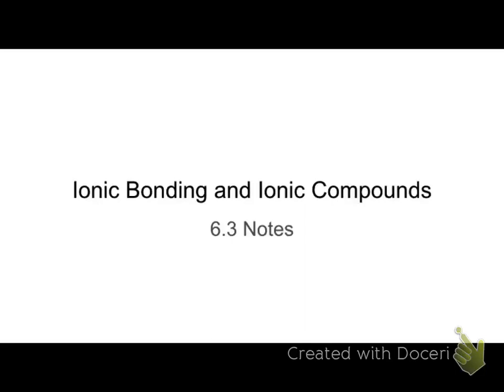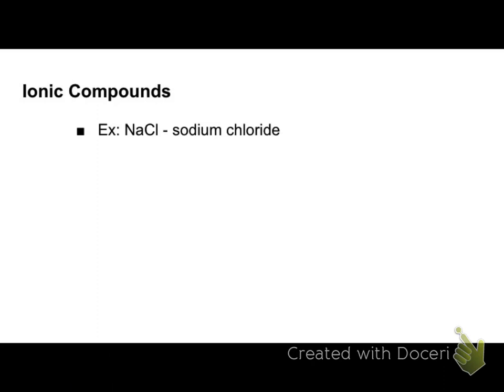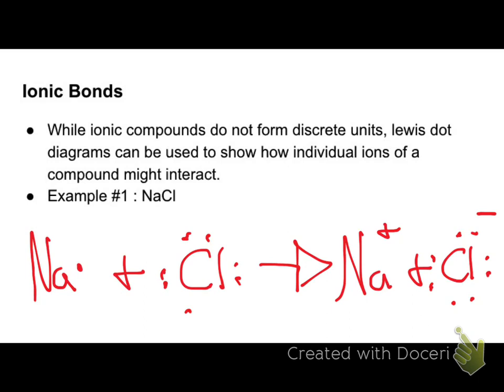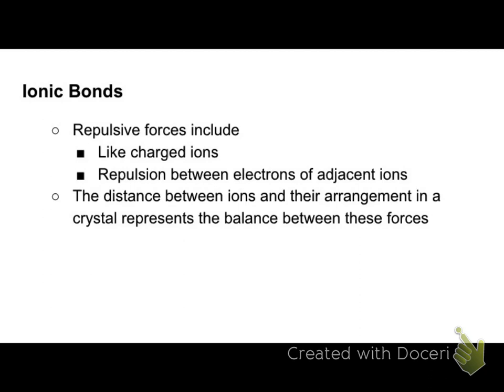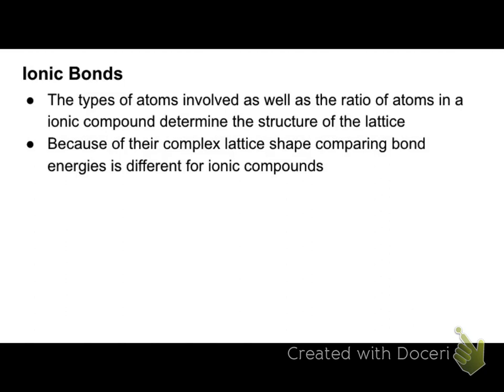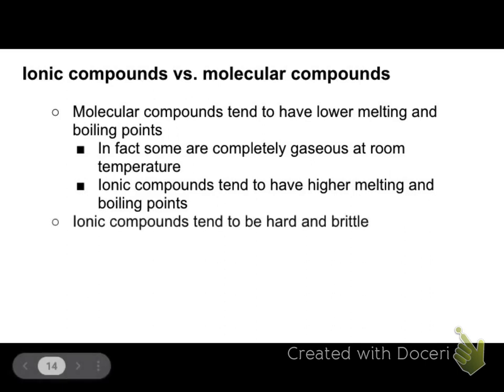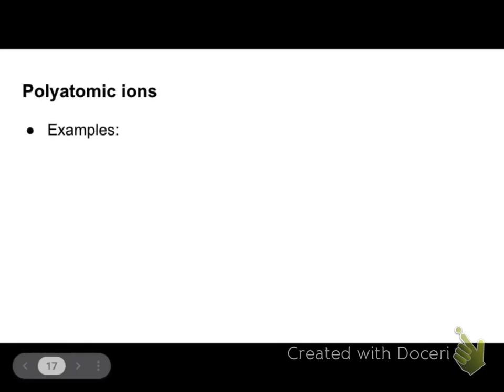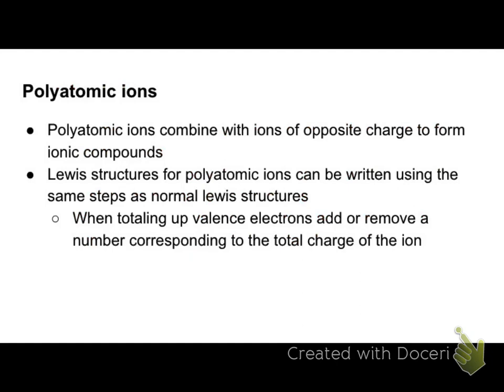6.3 Notes: Ionic Bonding and Ionic Compounds